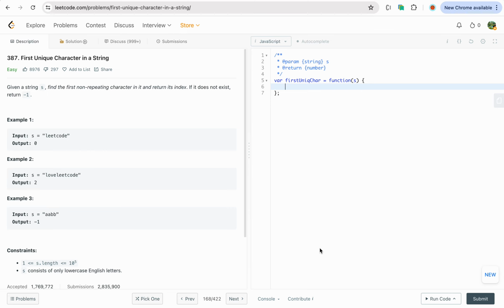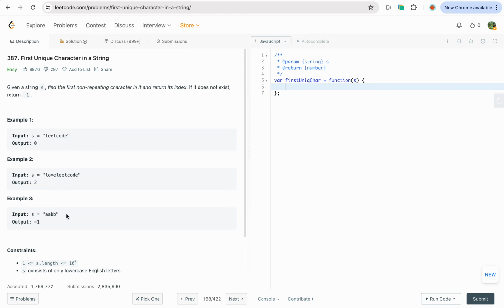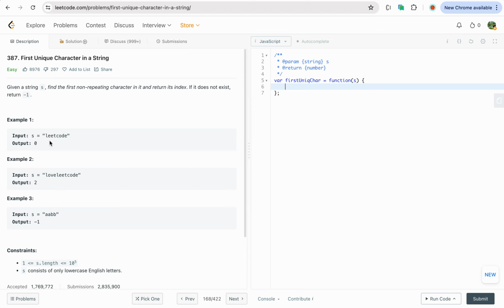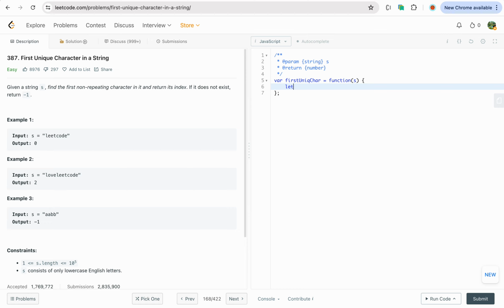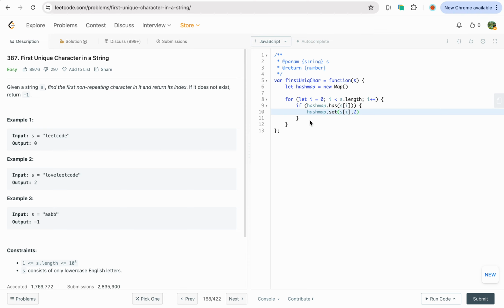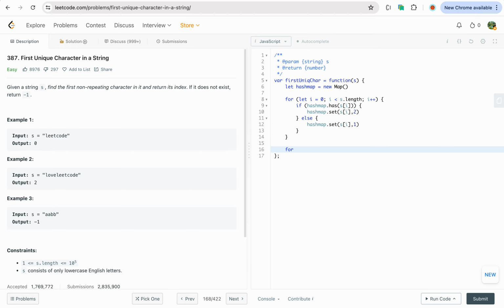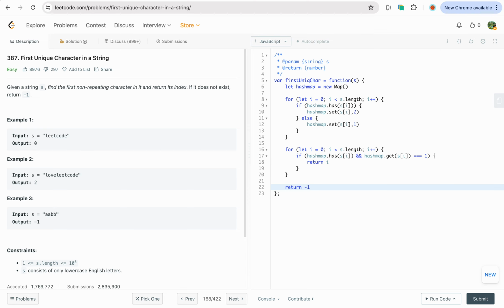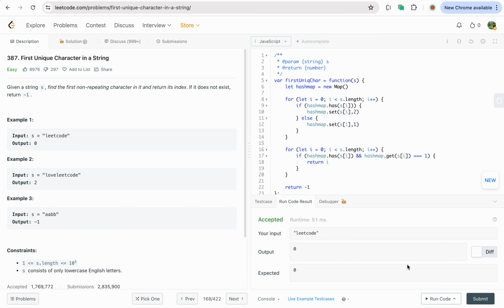LeetCode ~ First unique char in string explained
Hi guys, this is a very famous problem often asked in FAANG interviews. I tried to keep it simple and concise, hope you guys found it useful.